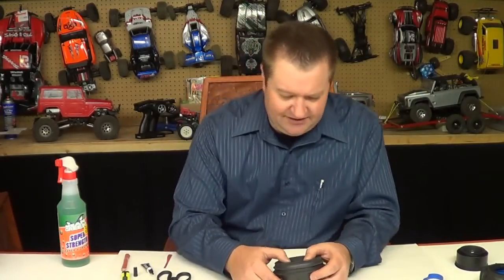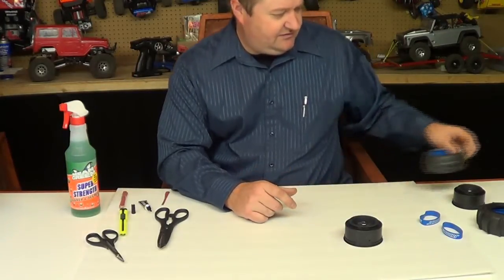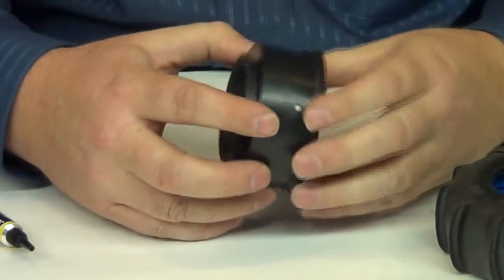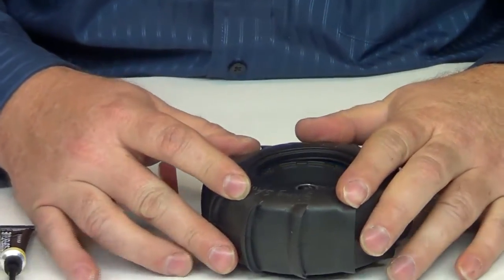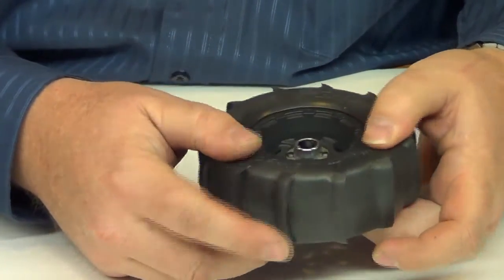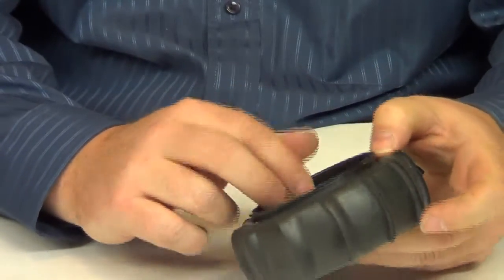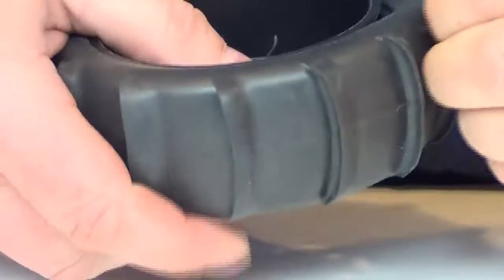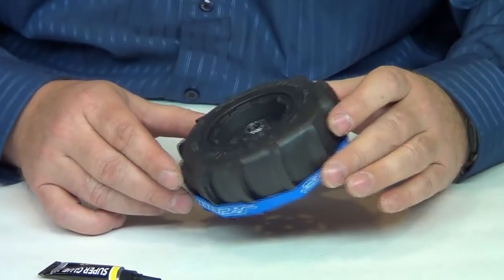RC MIKES BEST SHORT COURSE TIRE GLUING TIP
RC MIKE shows you how to glue a short course tire with no glue exposed for a scale clean appearance.